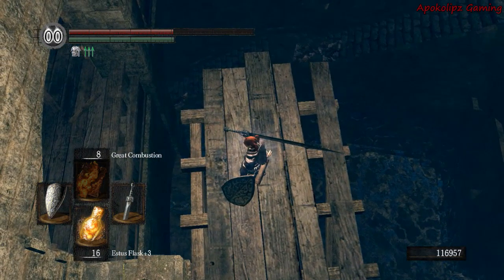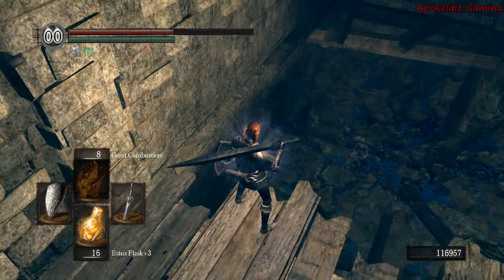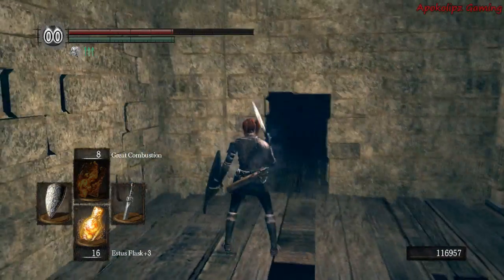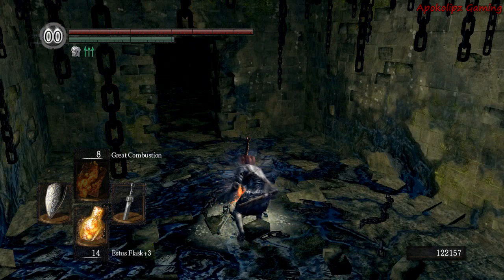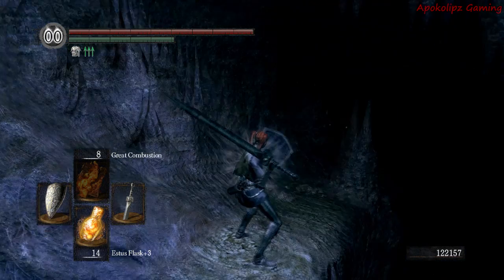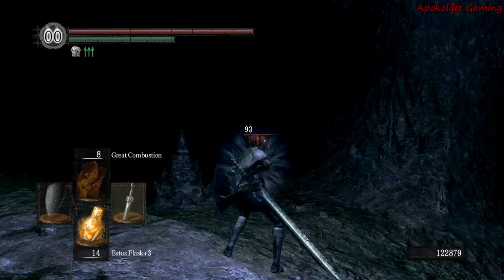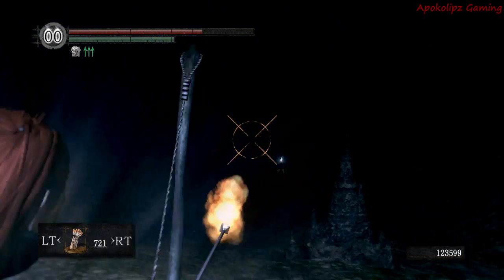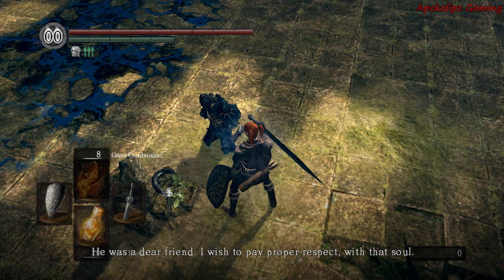Dark Souls Walkthrough PTD [HD] Part 4 Oolacile Township PC/Xbox360/PS3 Play w/ Commentary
Part 4 of Darksied's Walkthrough of Dark Souls Prepare to Die Edition with Commentary.
This is the new content only.  In order to get to the new content on the Prepare to Die Edition PC game, you must complete the game up to placing the Lord Vessel.  This will unlock The Dukes Archives where you must kill a Blue Golem near the beginning for a broken pendant.  Take the broken pendant to the Darkroot Garden and kill the Hydra.  After Killing the Hydra, you must quit and reload your game to spawn the Golden Golem in the water near where you fought the hydra.  Defeat this golem and save Dusk of Oolacile.  Once you have saved her there will be a portal where the golem was.  This portal takes you to the Sanctuary where you will start your new adventure.
The Best Gameplay Walkthroughs on the tubes!
Please comment, rate and like if you enjoy this!

Game Developer:  From Software
Game Publisher:  Namco Bandai